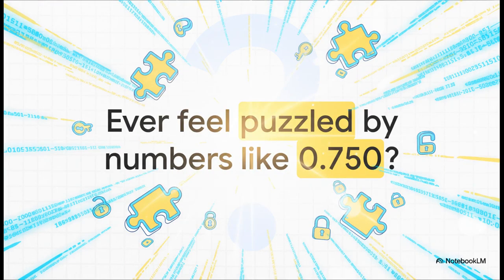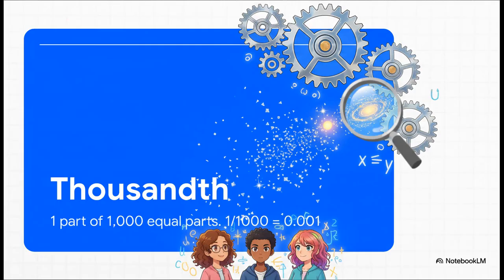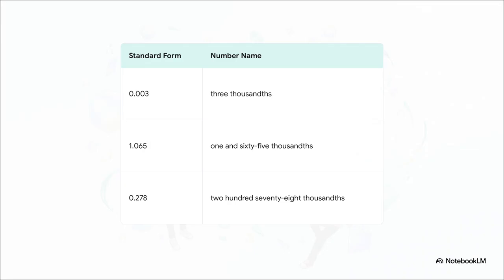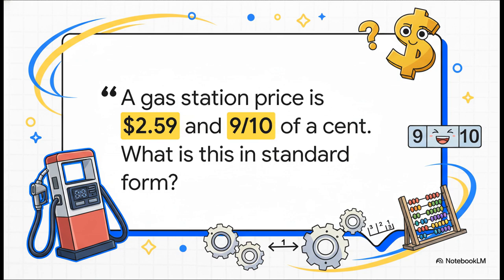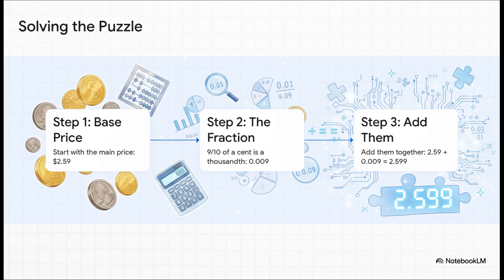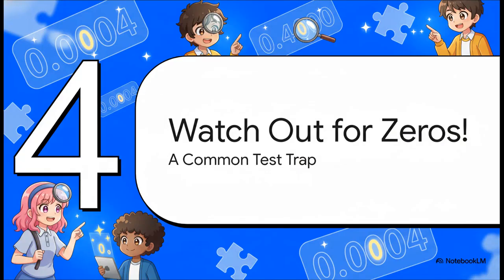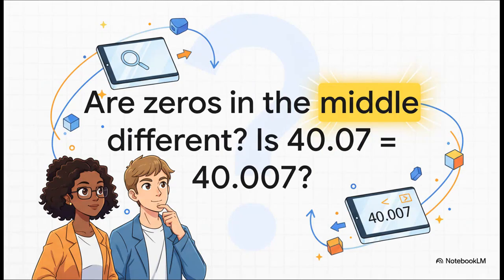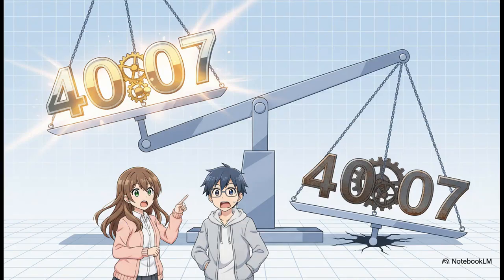Cracking the Code: Thousandths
Chapter 2-1 word problems explained